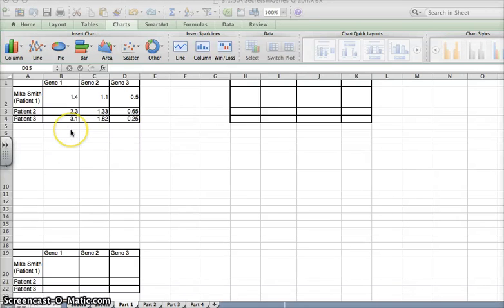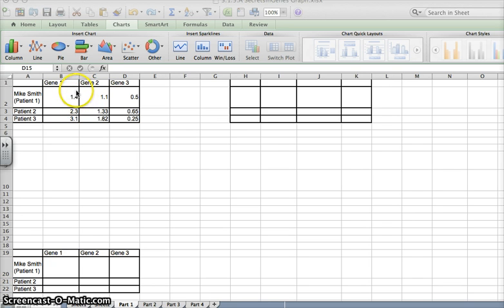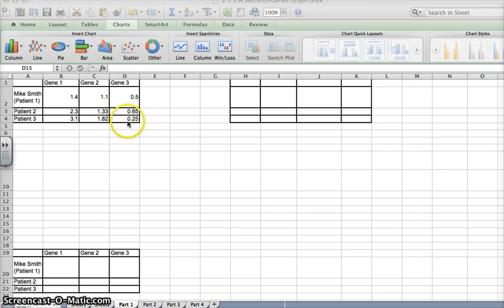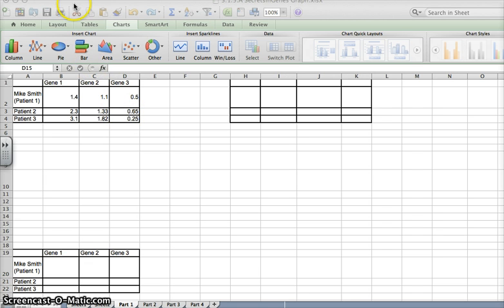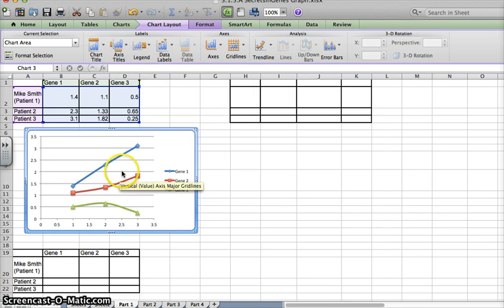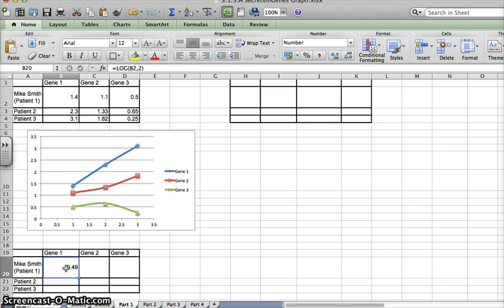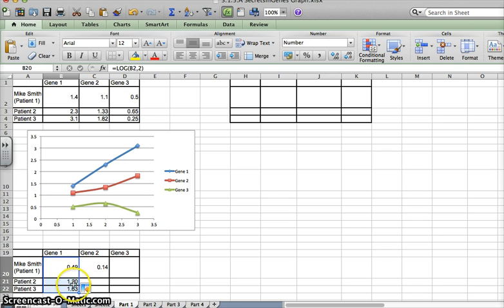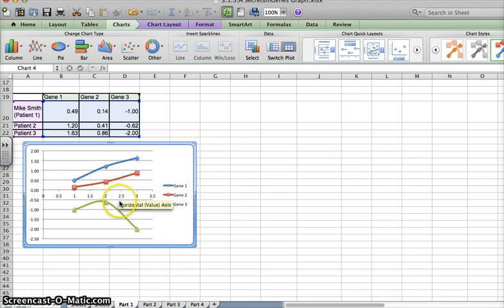3 1 5 MI Part 1